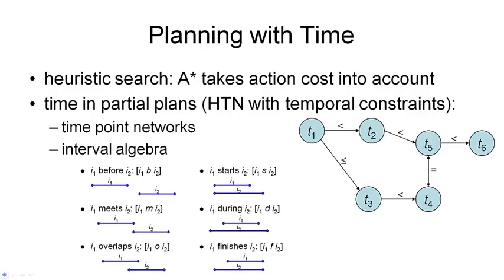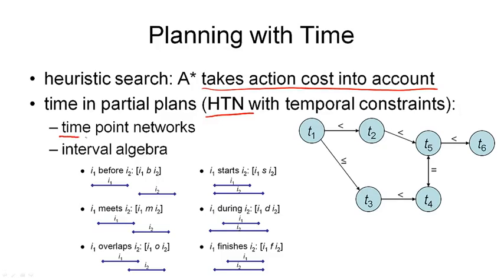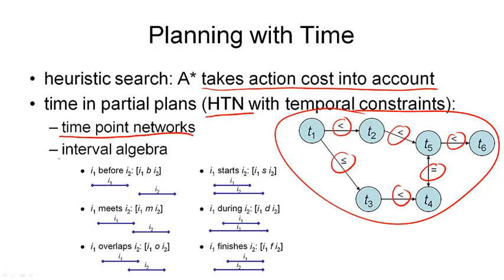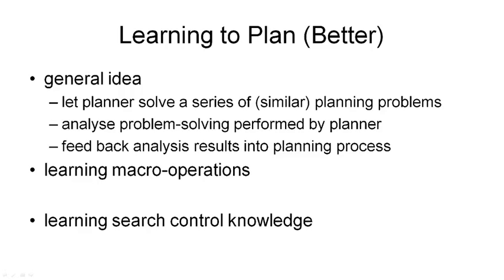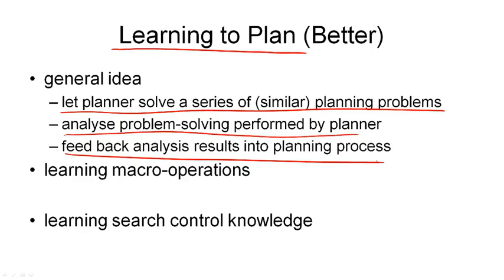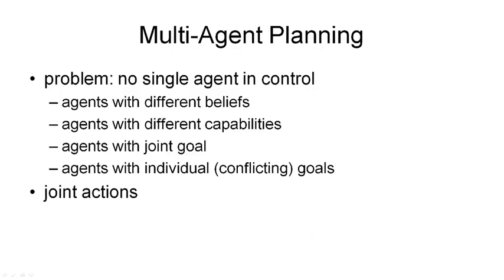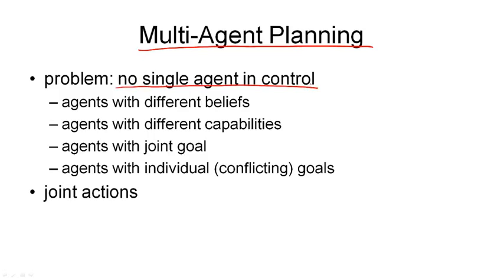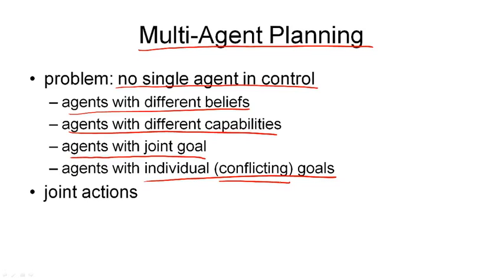5 7 5 4b Plan Generation 707